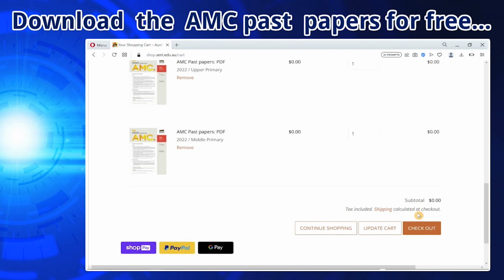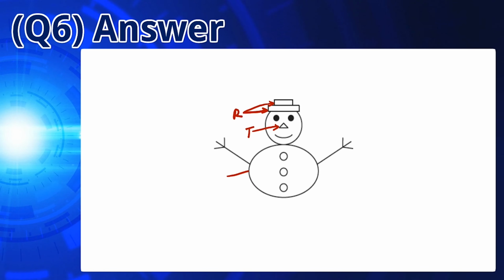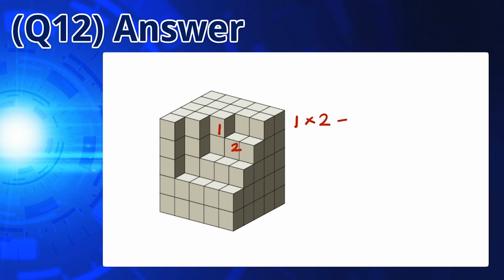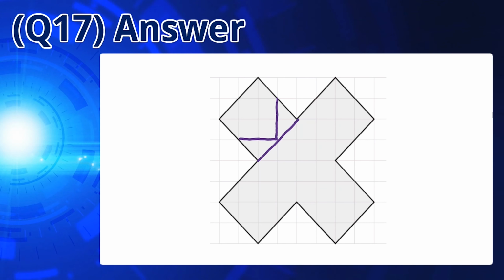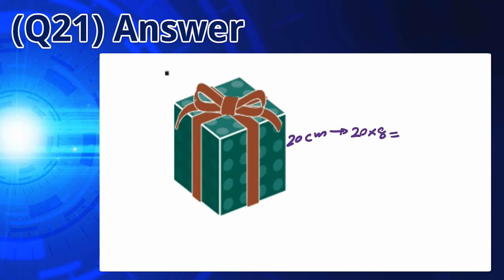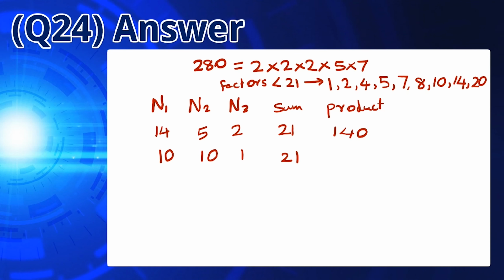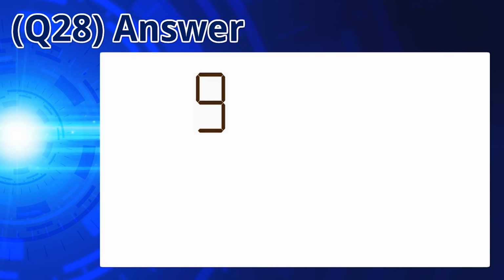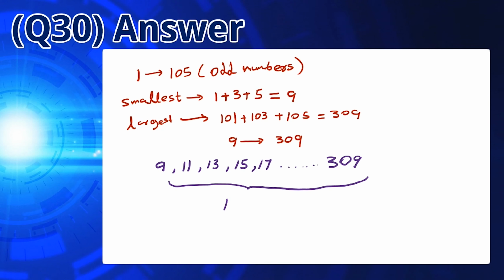Australian Mathematics Competition | Middle Primary Questions & Solutions | AMC - 2022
✅ The Australian Mathematics Competition is Australia’s longest-running, largest, and most well-known maths competition for students. The AMC contains unique problems designed each year by leading educators and academics to challenge and extend your students’ problem-solving skills.

✅  Timestamps:
0:00 - Intro
0:44 - Download the exam AMC past  papers
2:10 - Question 01
2:41 - Question 02
3:09 - Question 03
3:44 - Question 04
4:11 - Question 05
4:41 - Question 06
5:33 - Question 07
6:09 - Question 08
6:44 - Question 09
7:30 - Question 10
8:04 - Question 11
9:00 - Question 12
10:17 - Question 13
10:58 - Question 14
11:39 - Question 15
12:12 - Question 16
13:21 - Question 17
14:19 - Question 18
15:37 - Question 19
16:16 - Question 20
17:18 - Question 21
18:14 - Question 22
19:20 - Question 23
20:35 - Question 24
22:19 - Question 25
23:11 - Question 26
24:38 - Question 27
25:45 - Question 28
27:12 - Question 29
29:07 - Question 30